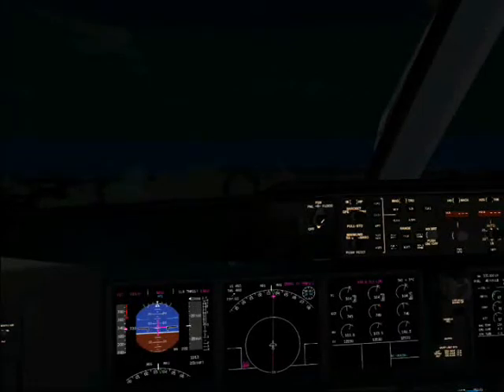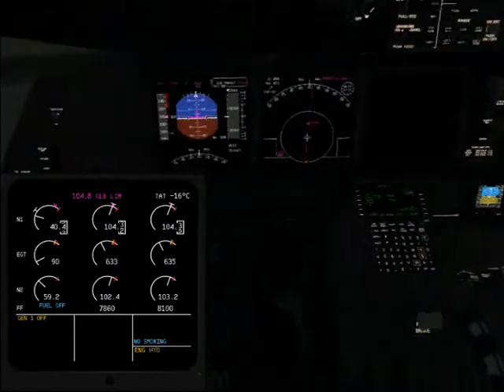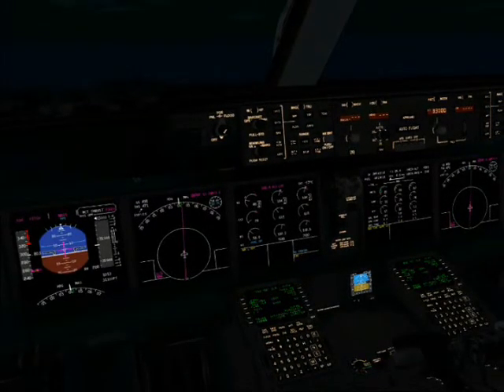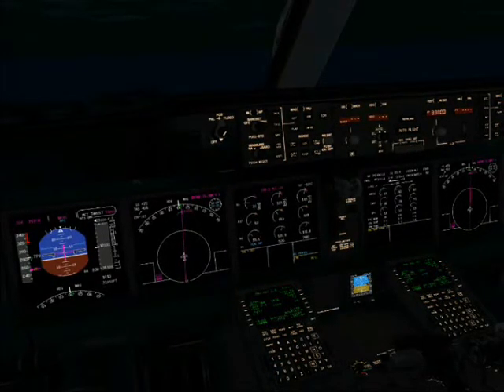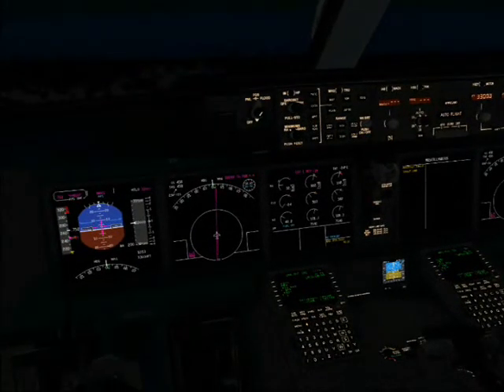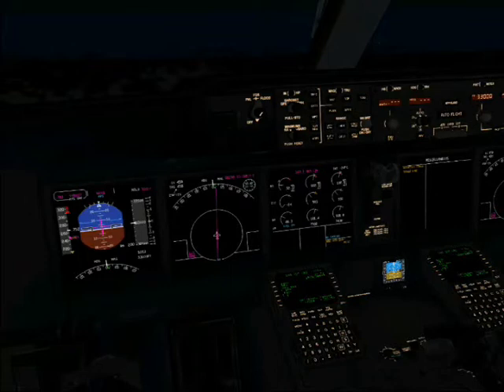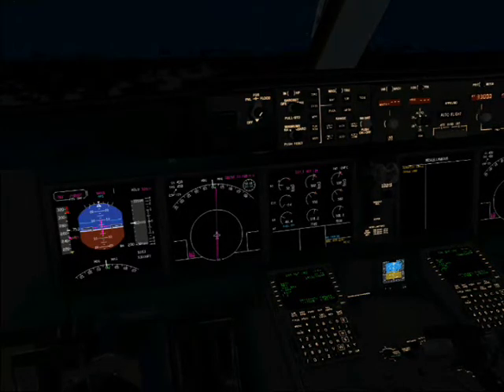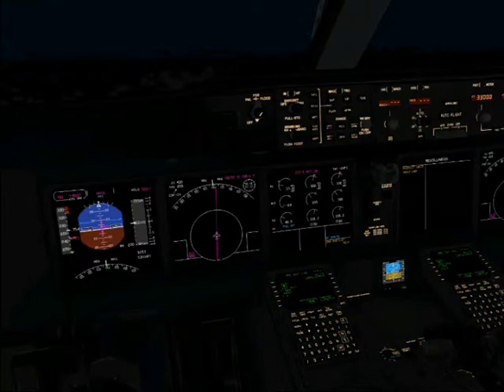PMDG MD-11 Engine Fire Emgergency Procedures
PMDG MD-11 Engine Fire Emgergency Procedures From The Manual